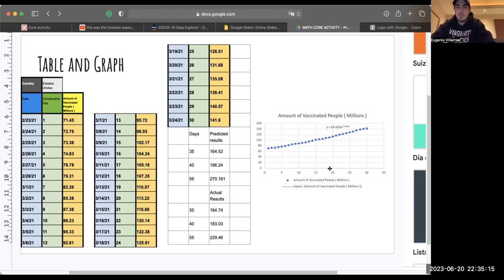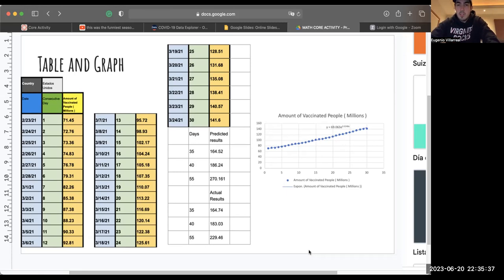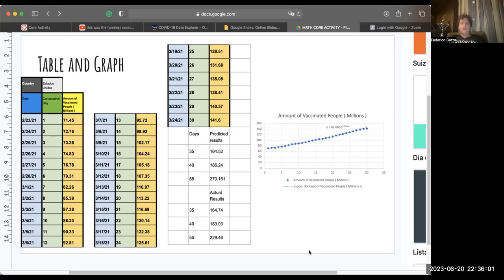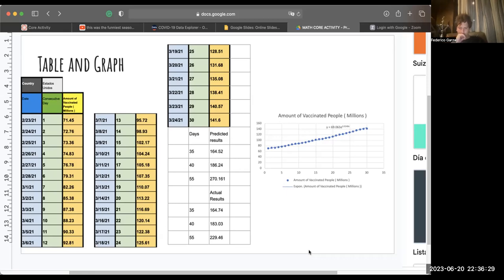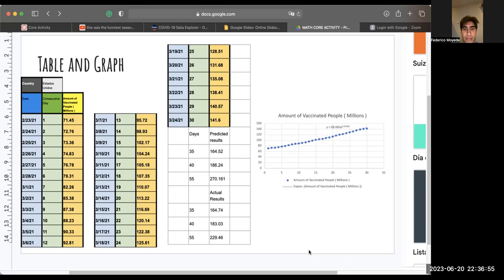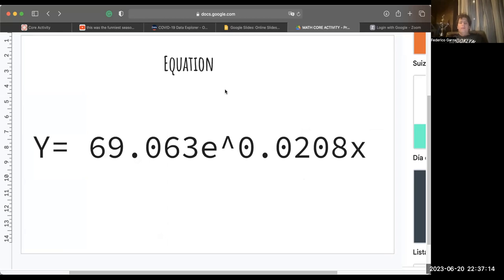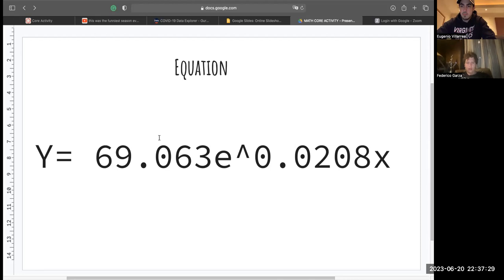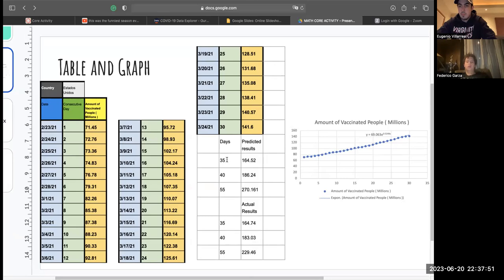COVID USA RESULTS